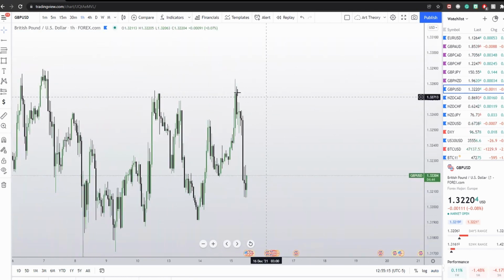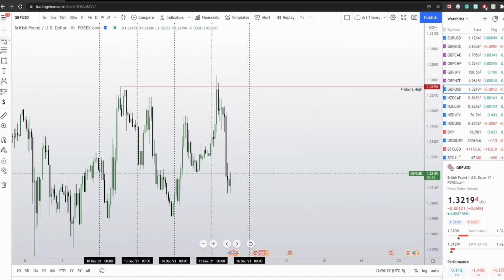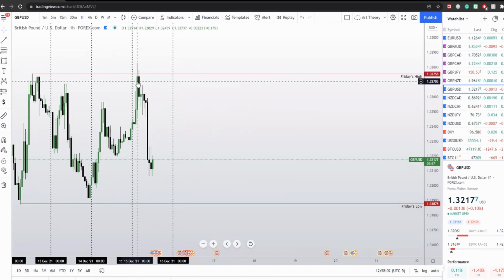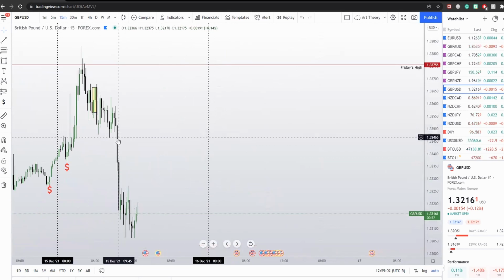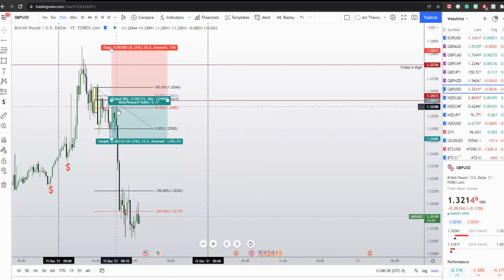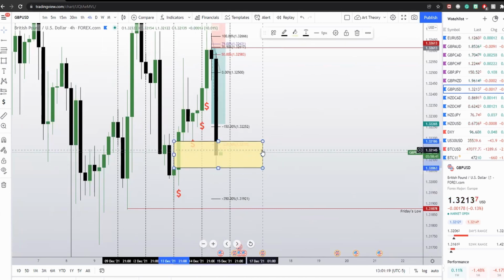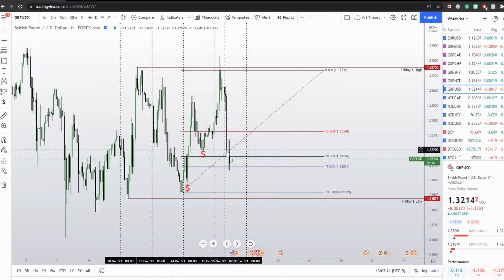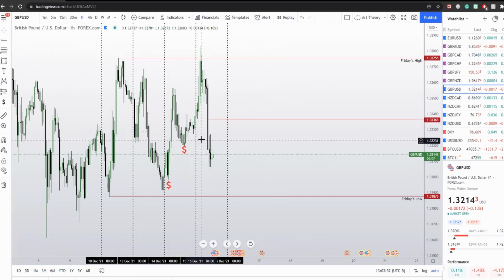ICT Lesson #1 | Where Is Liquidity? | Voice Commentary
This Is An Introduction To My Education Series From What I Learned From ICT

As ICT Says, Good Luck Good Trading!